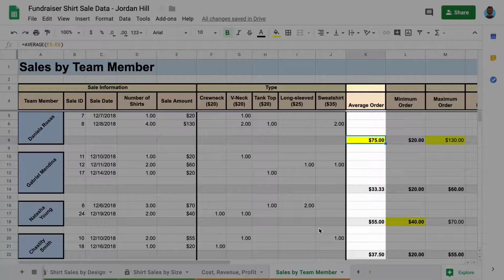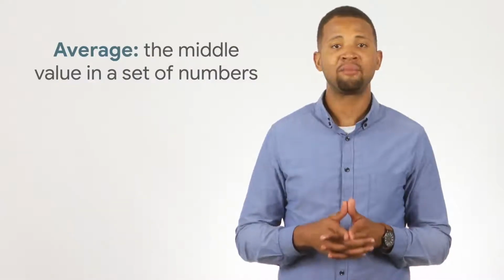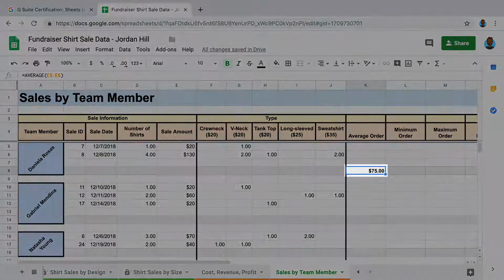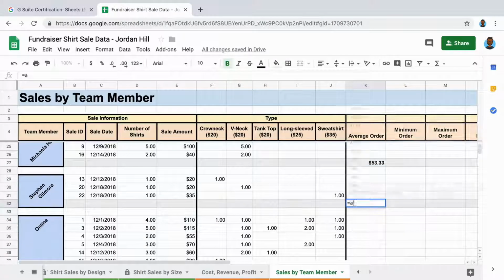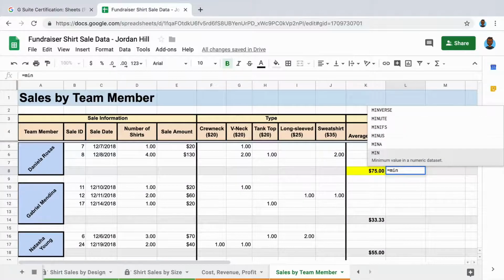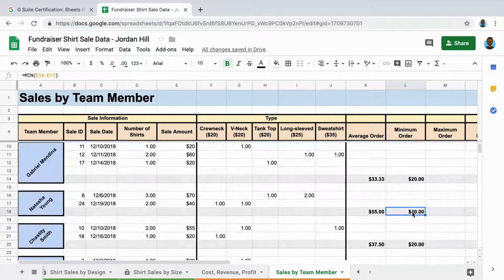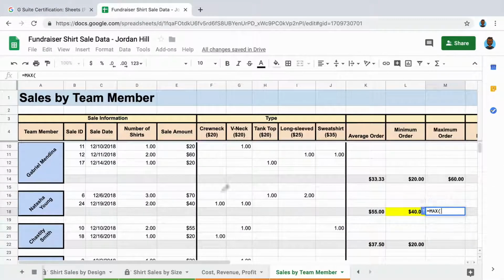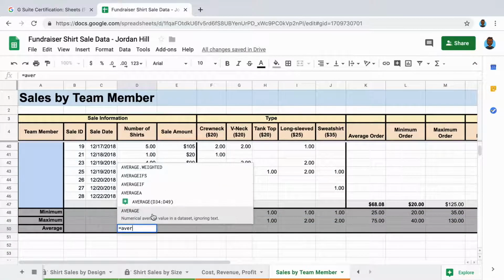Lesson 5. Sheets: Use the MIN, MAX, and AVERAGE Functions to Analyze Sales Data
INSTRUCTIONS

1. Use the AVERAGE, MIN, and MAX functions to determine the average, minimum, and maximum sale amount for each team member.
2. Highlight the largest average, minimum, and maximum orders.
3. Use the same functions to determine the average, minimum, and maximum values in the rest of the data sets.